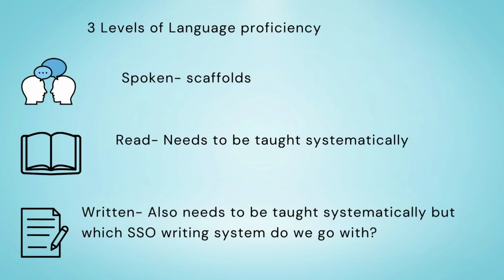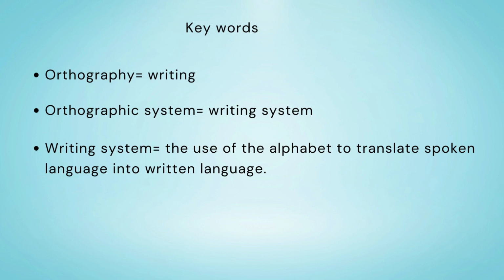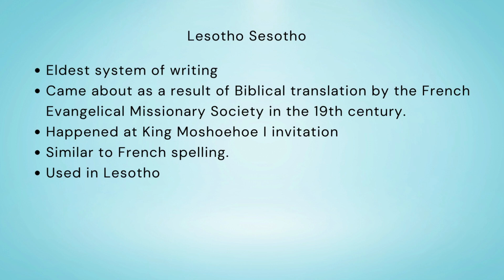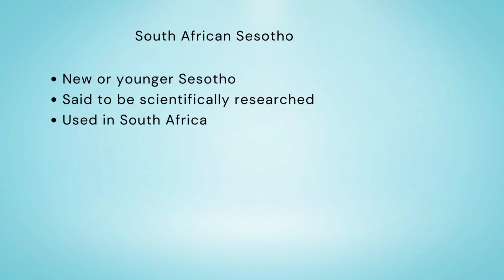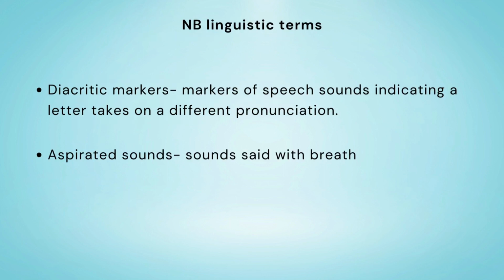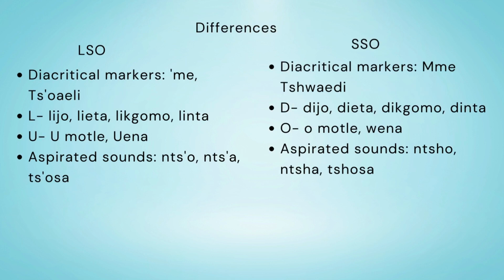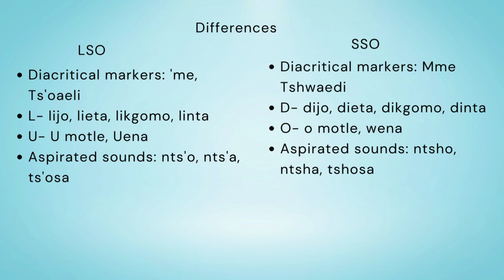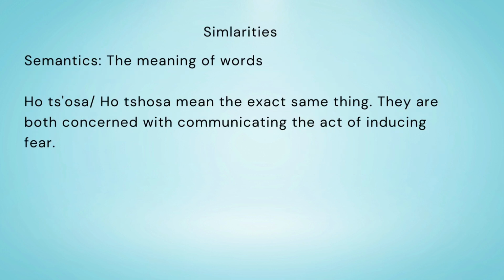The History of Sesotho Orthography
This video gives you a brief intro and overview to the two writing systems of the Sesotho Language. There is South African Sesotho and Lesotho Sesotho. Although the same, they differ in writing.